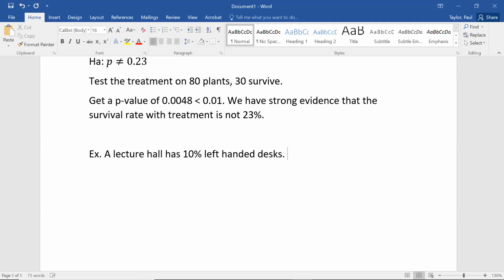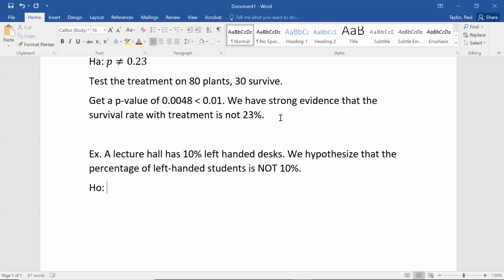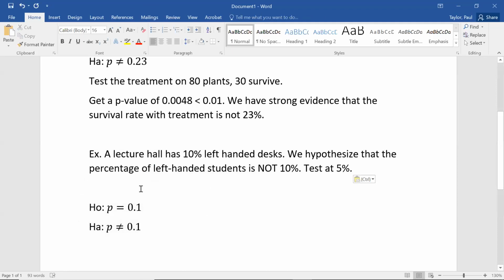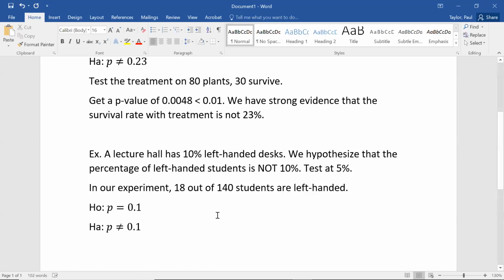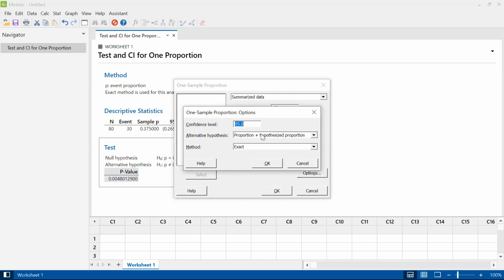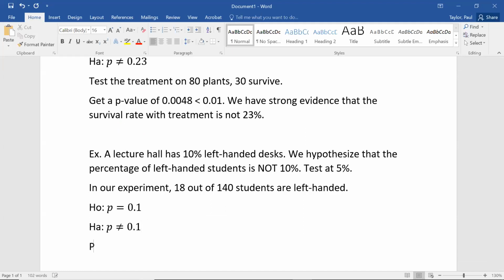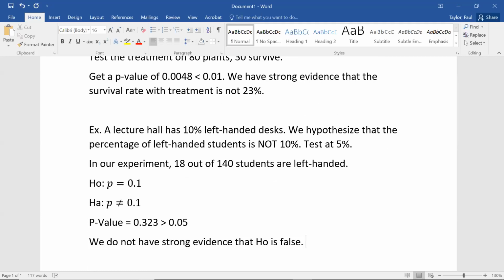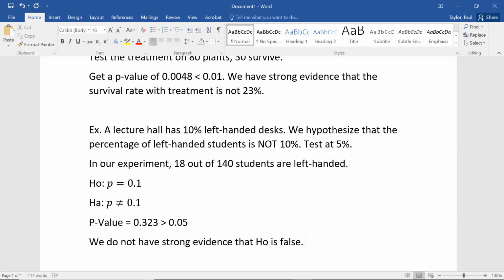MAT375 - 4/2 - 2